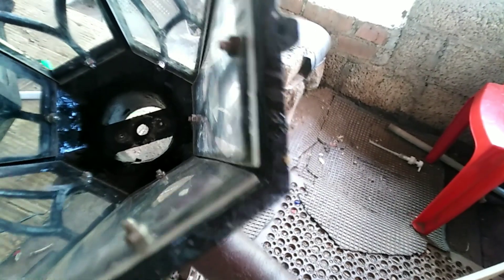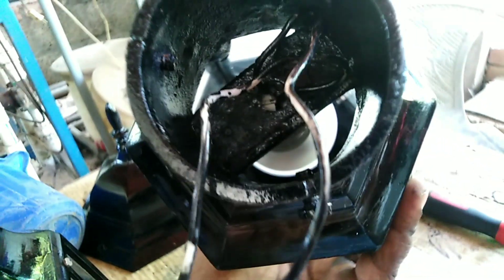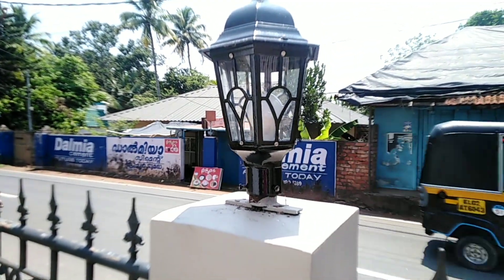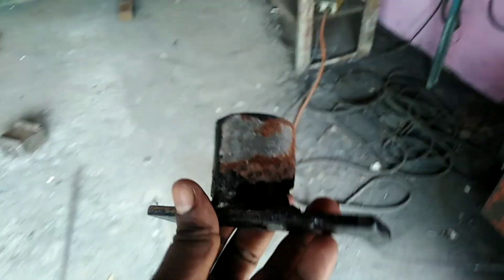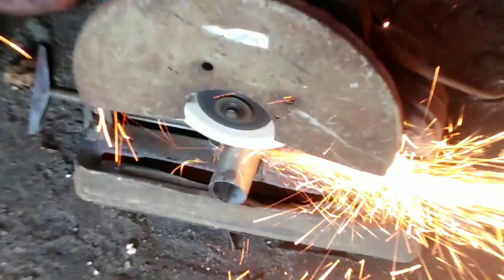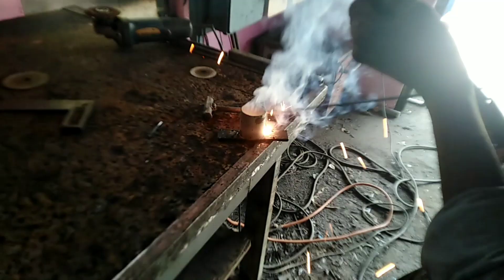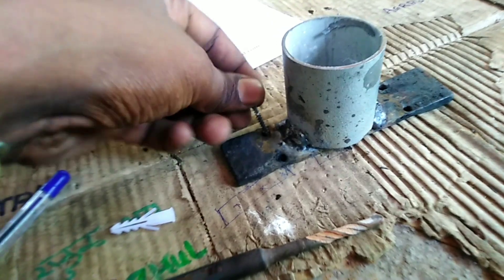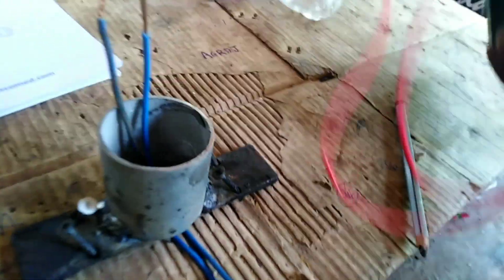Gate lamp fitting and repairing🛠️